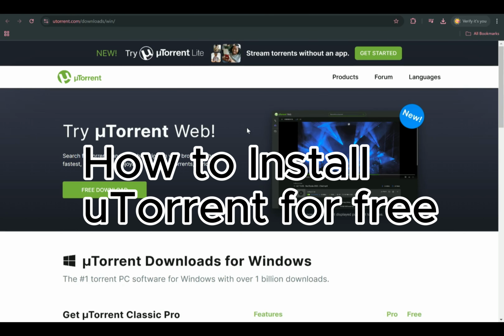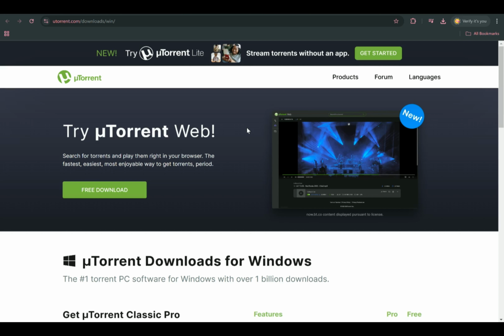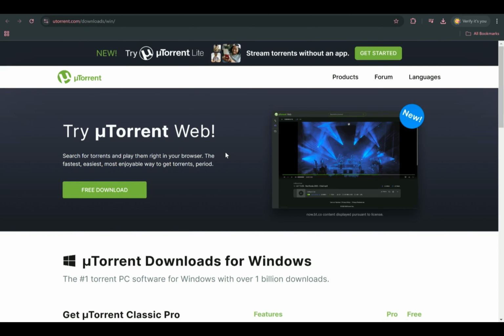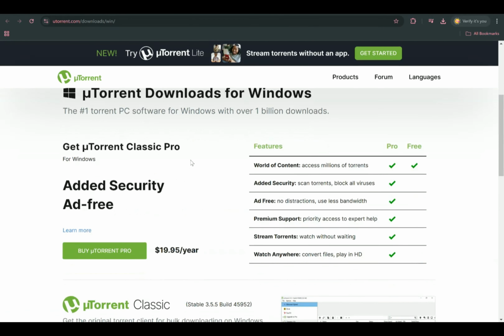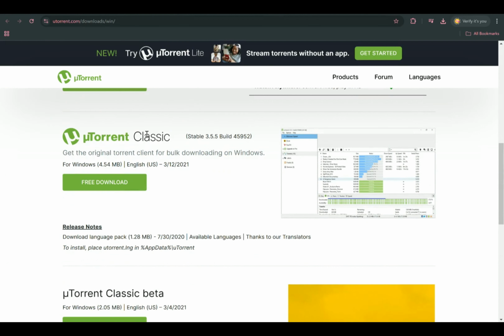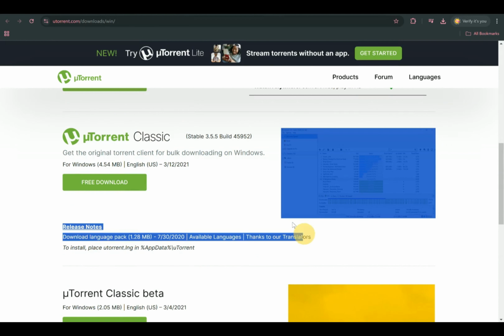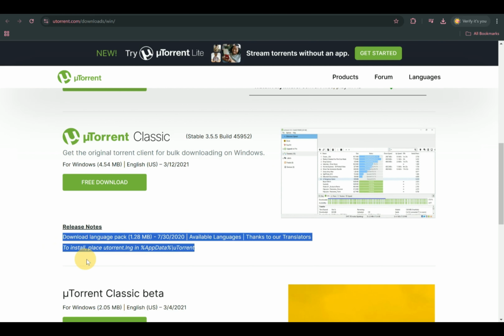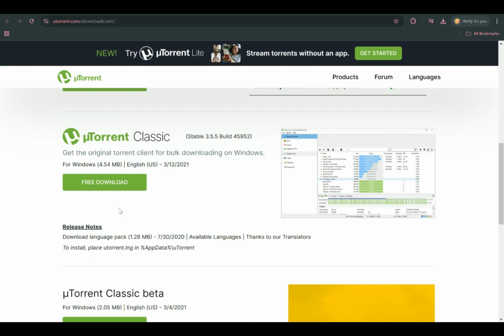How To Install uTorrent And Download Torrent Files Easily | uTorrent setup Windows | Full Guide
Install uTorrent and download torrent files easily with detailed, step-by-step guidance designed to make the process fast, simple, and hassle-free. This tutorial explains every detail, from installation to configuration, ensuring you can manage torrent downloads efficiently and securely.

Leave a comment suggesting other torrent, software, or download-related topics you’d like to see covered—we love creating content inspired by your ideas!